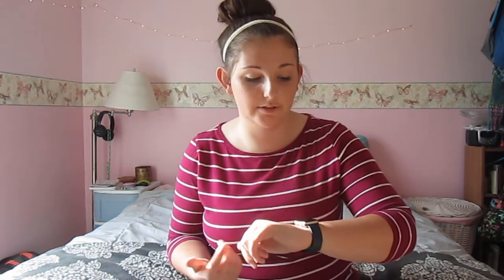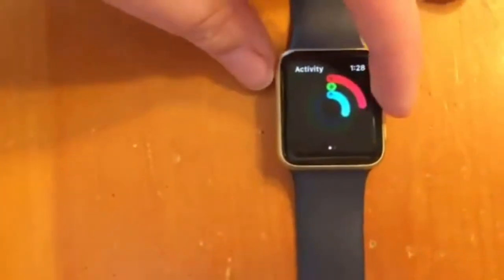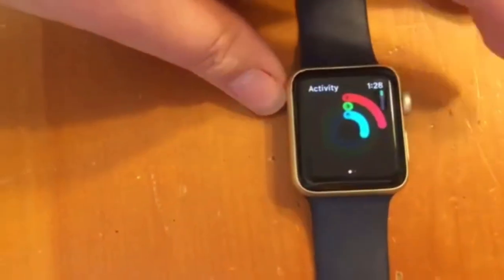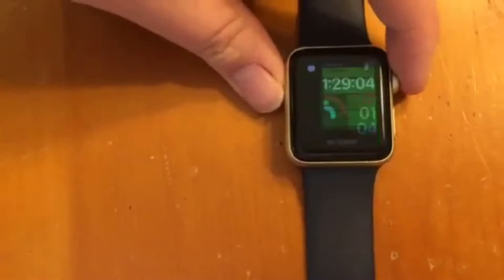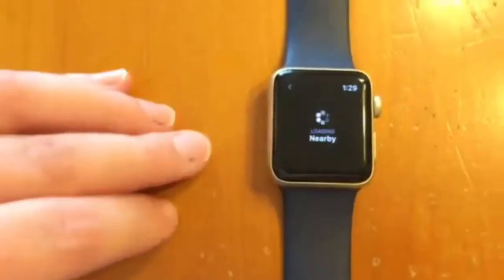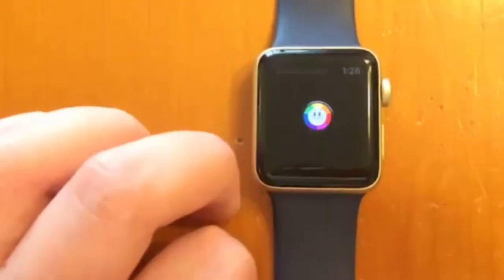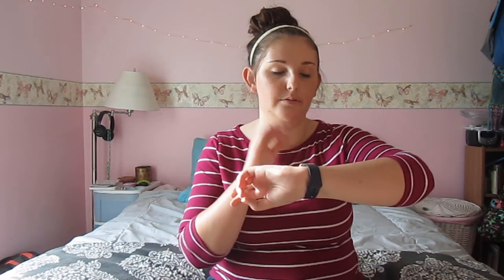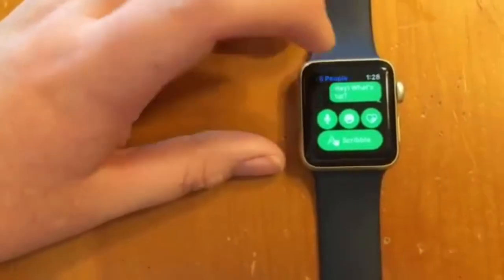Apple Watch Series 2 Review // Hanah Belle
Last Video: